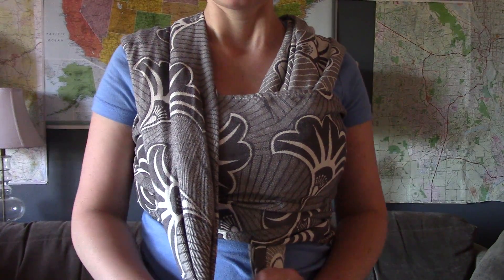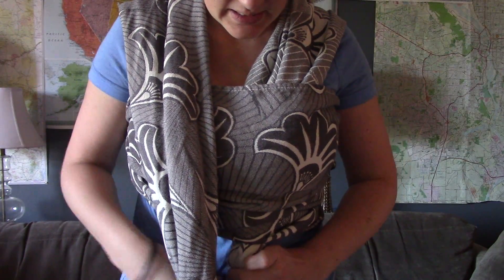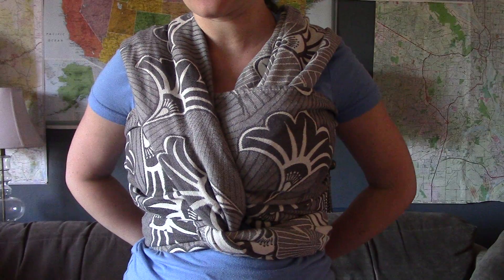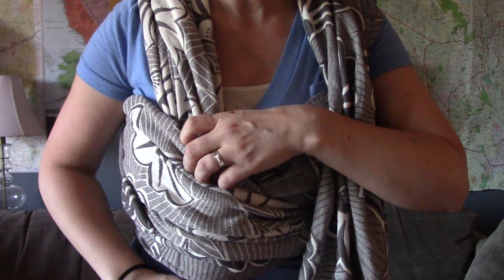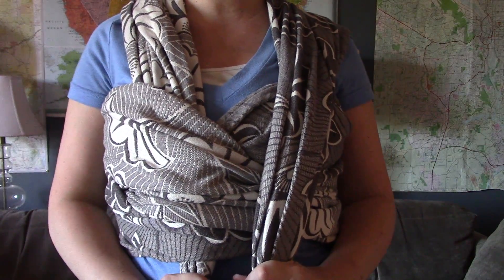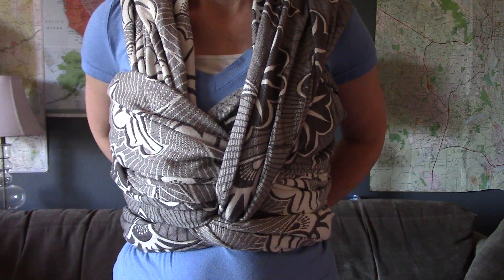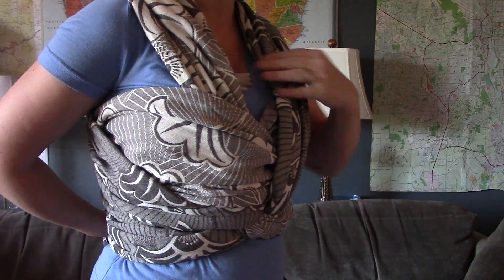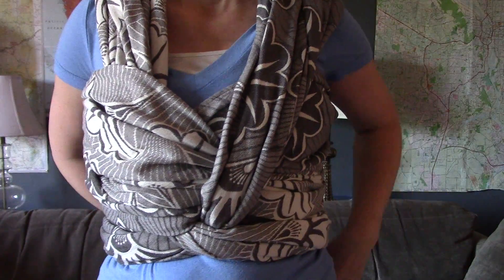Wrap Geekery with Amy Episode 1: Water Finishes (fully captioned)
In this episode of Wrap Geekery, Amy talks about the different "water"-style finishes that can be tied with two different types of chest passes.